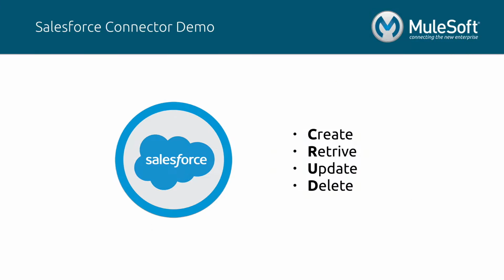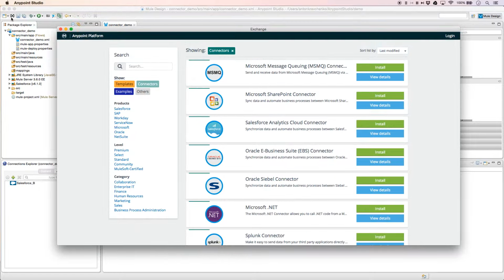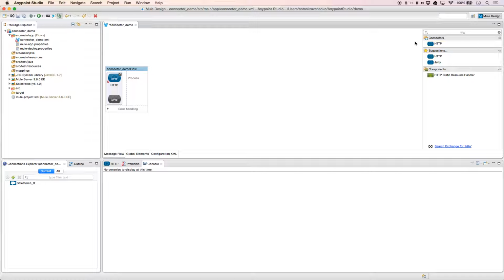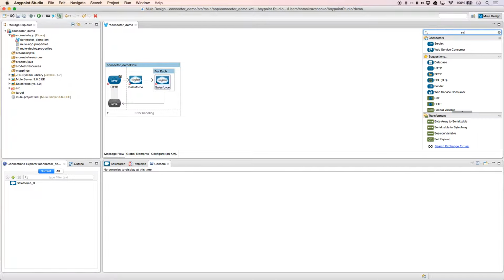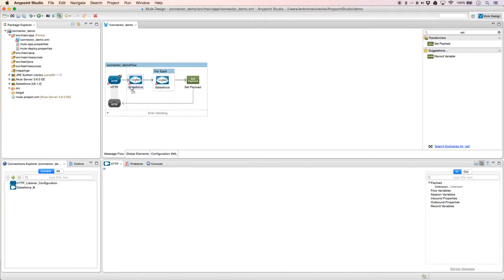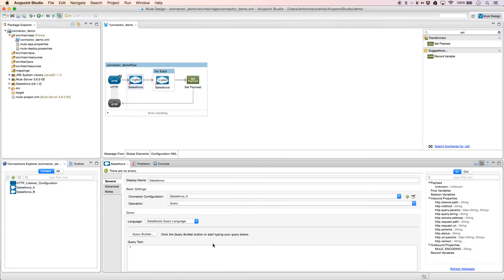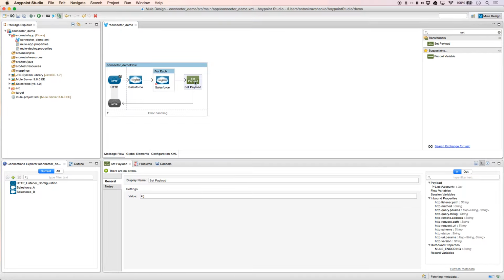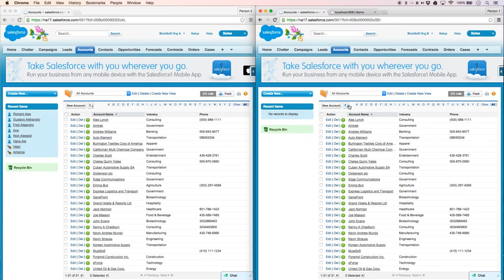Salesforce Connector Demo: Integration with Mule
The Salesforce Connector allows you to connect to the Salesforce application. Almost every operation that can be done via the Salesforce's API can be done thru this connector. This connector will also work if your Salesforce objects are customized with additional fields or even you are working with custom objects.